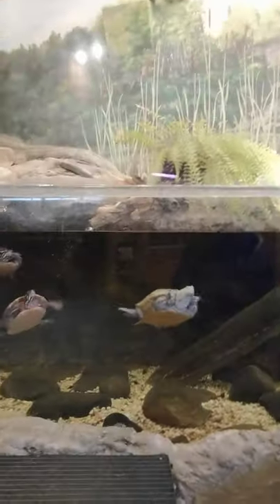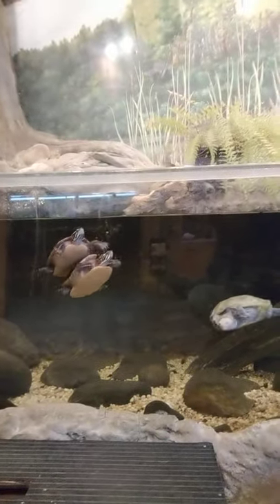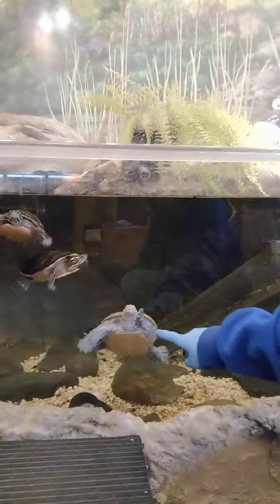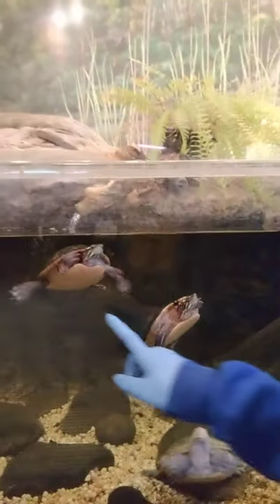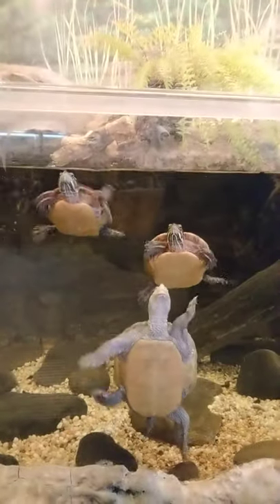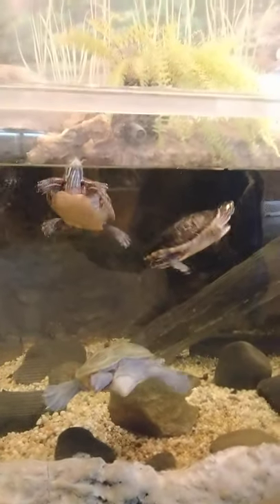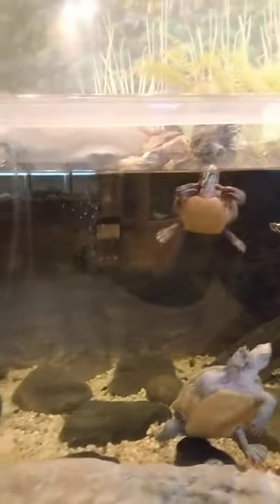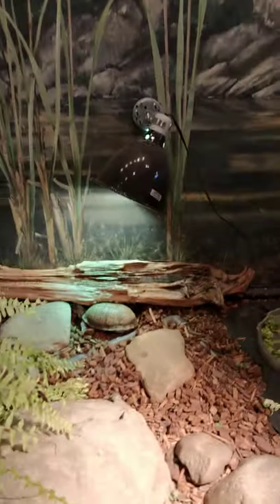Explore the Turtle Tank with Emily!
Explore the Turtle Tank of the Wildlife Education Center (WEC) with Director Emily!